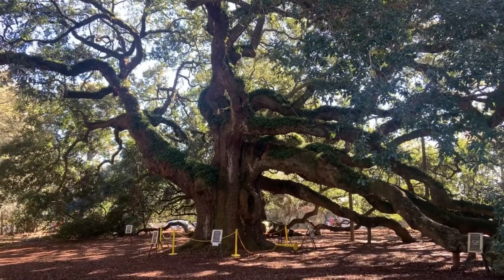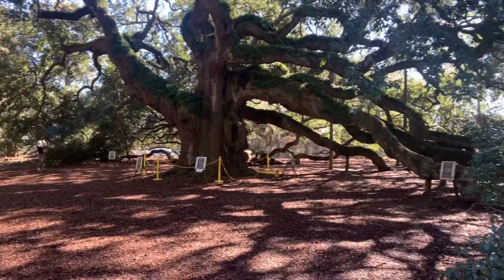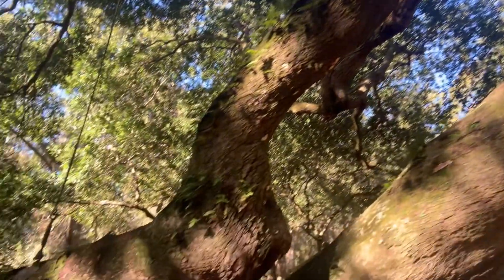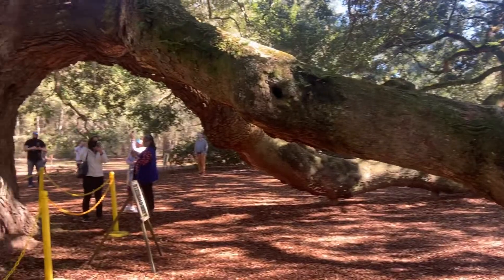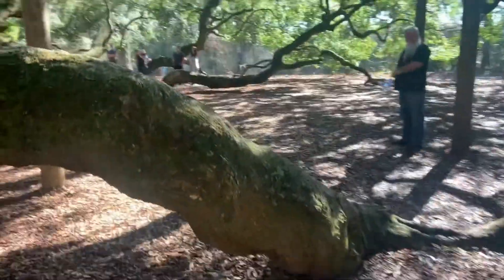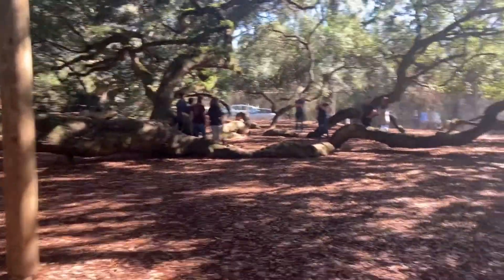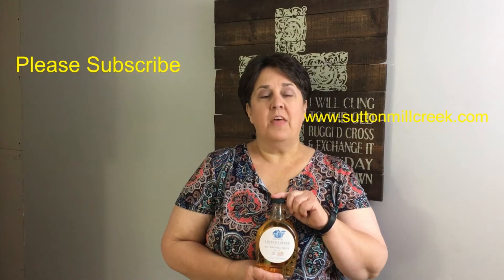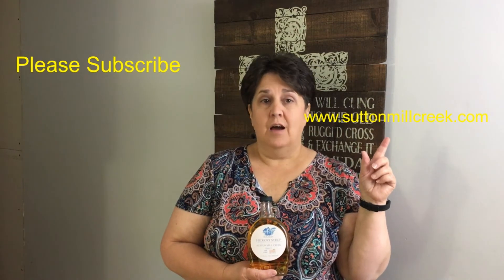Free Places to go Charleston South Carolina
The Angel Oak tree is a interesting thing to see when in the Charleston S. C. area. The Angel Oak is a Southern live oak located in Angel Oak Park on Johns Island near Charleston, South Carolina. The tree is estimated to be 400–500 years old. It stands 66.5 ft tall, measures 28 ft in circumference, and produces shade that covers 17,200 square feet. Its longest branch distance is 187 ft in length. Angel Oak was the 210th tree to be registered with the Live Oak Society.Wikipedia
Address: 3688 Angel Oak Road, Johns Island, SC 29455